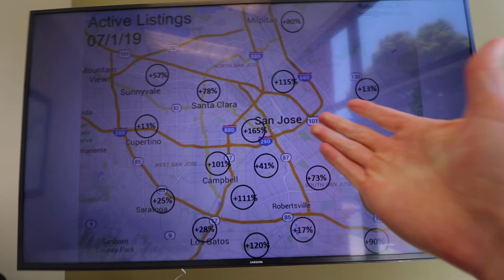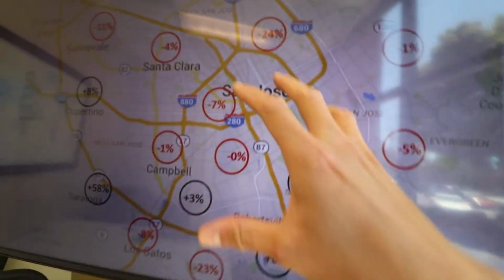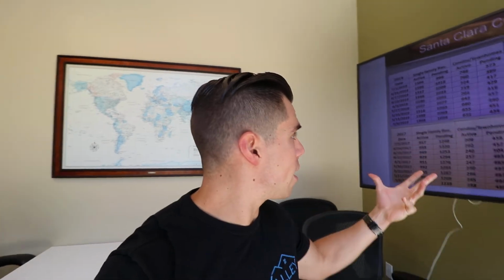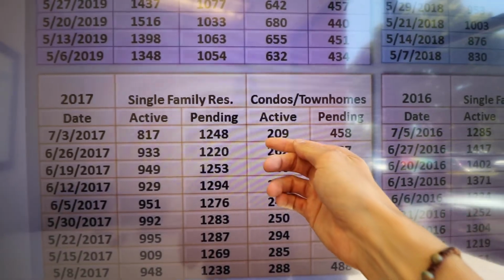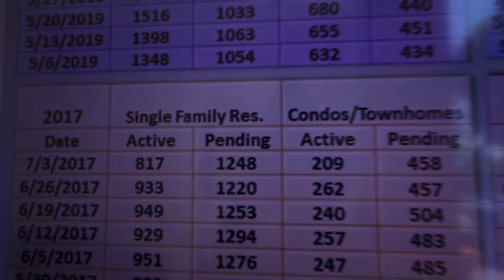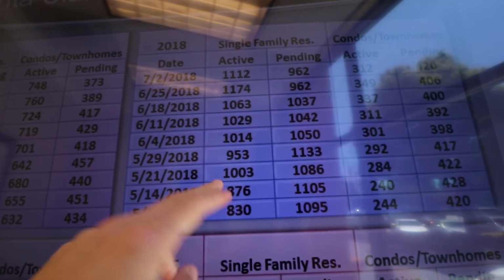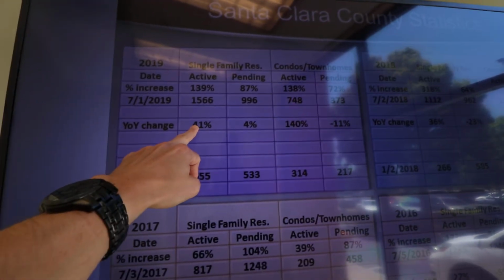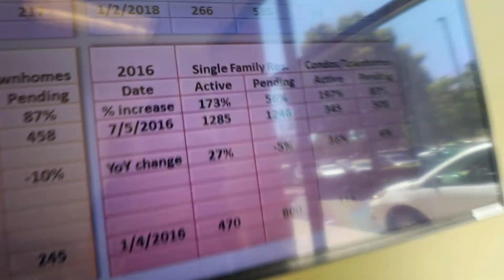I WAS WRONG... 🤦🏻‍♂️🤦🏻‍♂️ | 📸 SILICON VALLEY SNAPSHOT 📸 REAL ESTATE MARKET ANALYSIS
In this weeks video, we delve into heat maps for the new week - astonishingly enough, the market is faring better than I had anticipated.  Inventory and pending's - particularly in  the single family sector - are not adjusting to the summer season as dramatically as we might have predicted.  Watch this video because there is still plenty of summer left - things can change dramatically from week to week, and, keep watching every week to stay ahead of the curve...

Danny Gould with The Gould Team Shares Market Updates for the month of July 2019 in Santa Clara County

🔹Want MORE Data?🔹
Are you a Homebuyer?

Are you a Home seller?

💵 What's Your Home Worth???

🔸Need Advice? Contact Danny 🤓🔸

Snapchat 👉 TheGouldTeam

We’re SellingSiliconValley, one dream at a time!